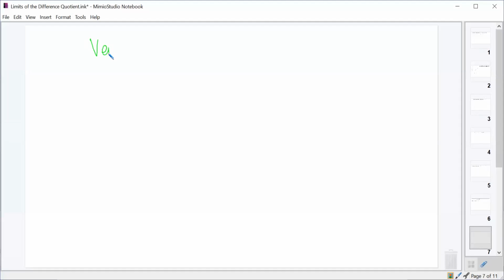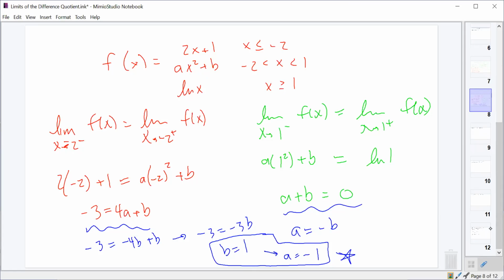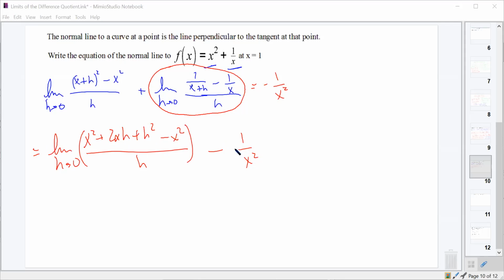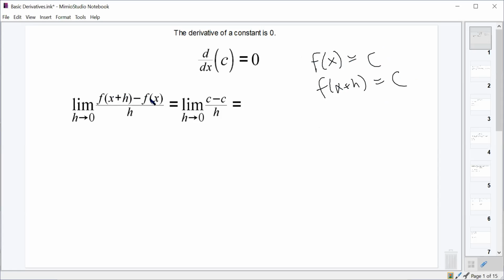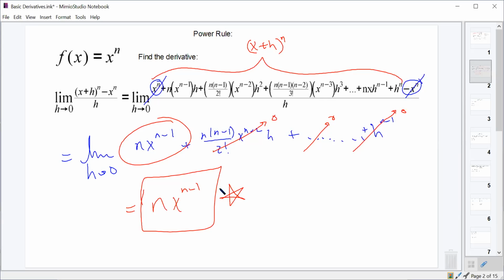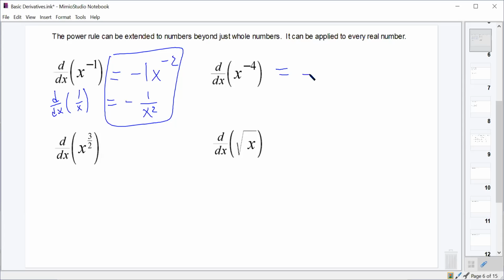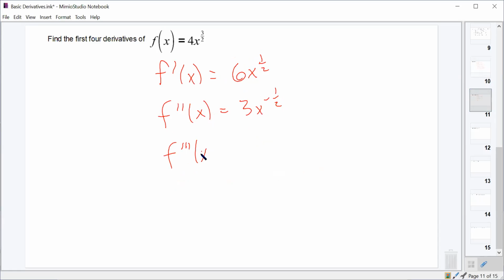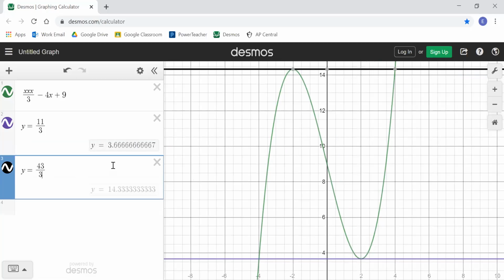11-12-20 Period 6